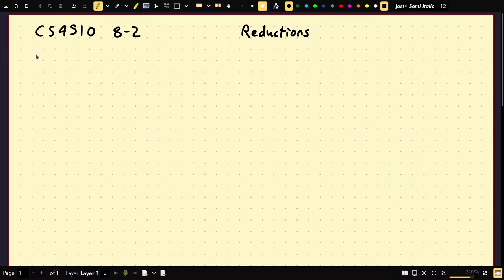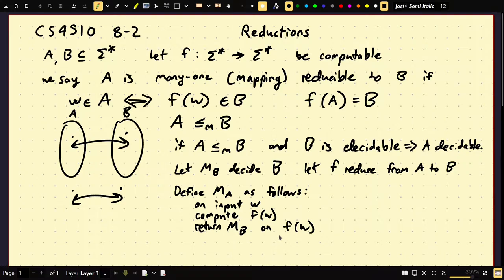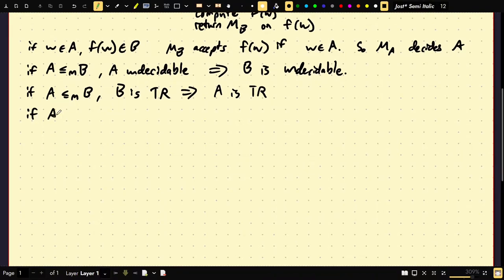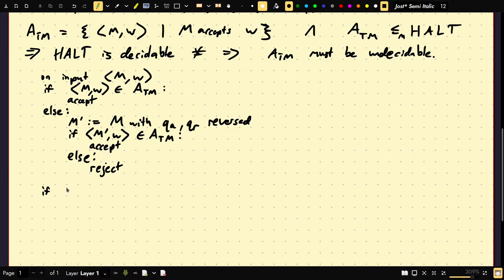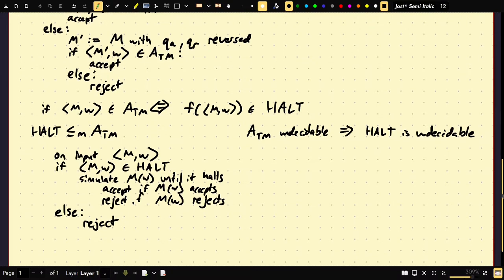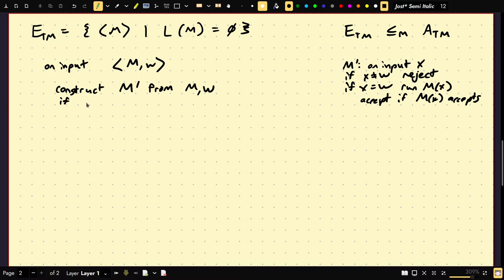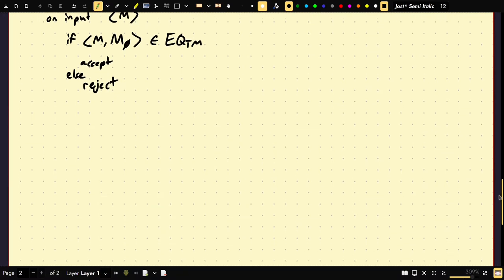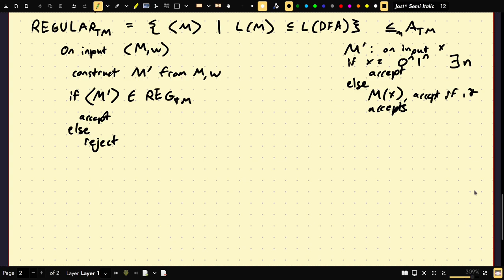(CS4510 Automata and Complexity) 8-2 Reductions